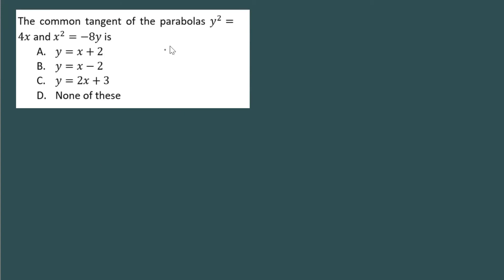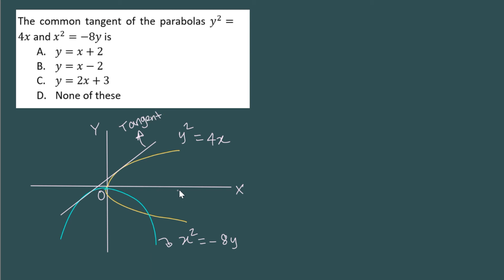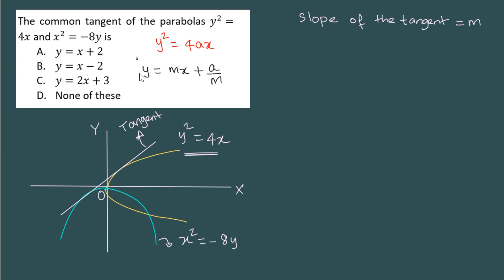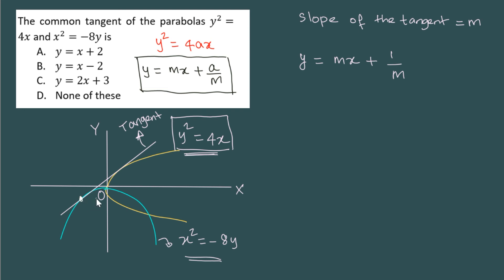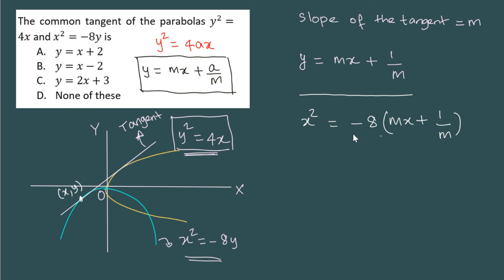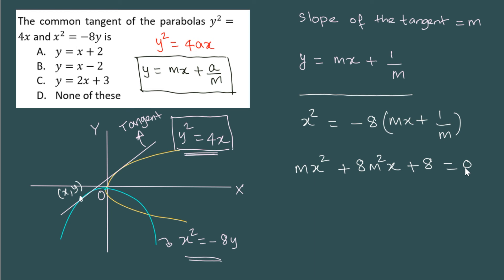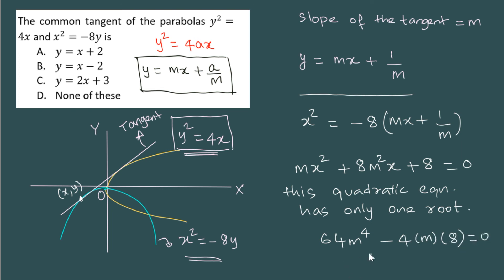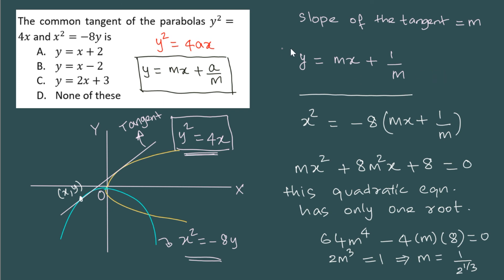CS0012 PARABOLA P09 COMMON TANGENT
Finding the equation of the common tangent to two given parabolas.